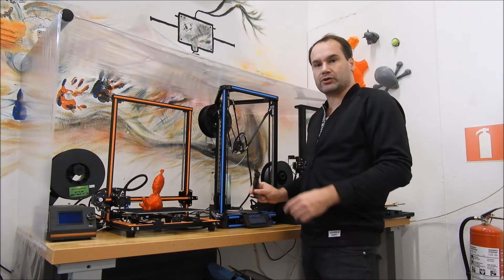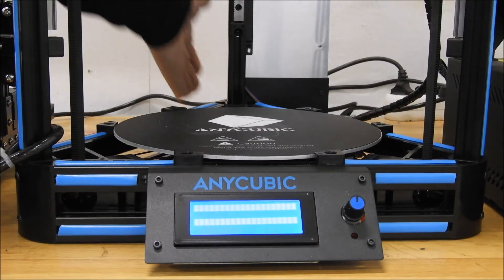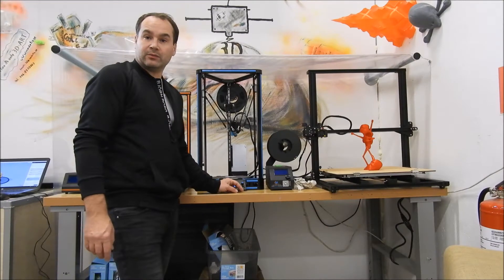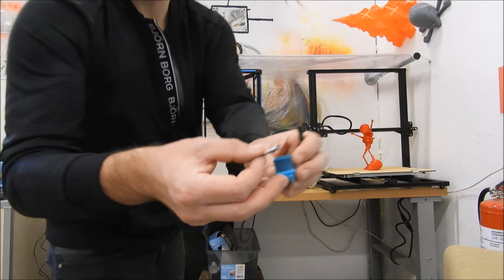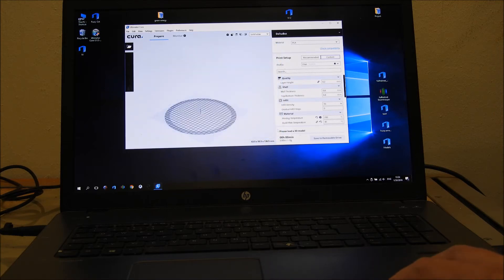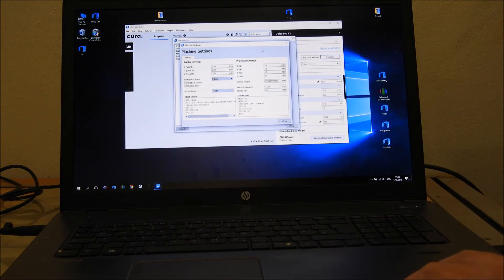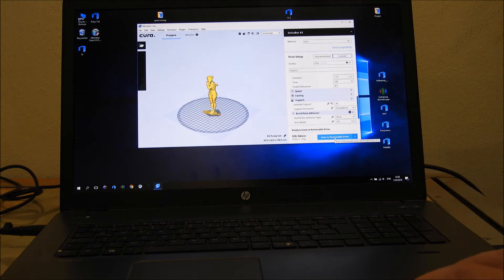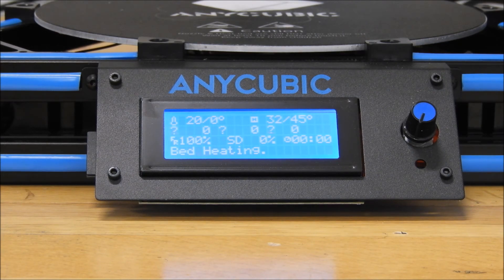Here's a guide how to Bed Level & starting a print from SD card - Anycubic Kossel Plus 3D printer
This is a great little kit for anyone with a little technical know-how. The instructions are great and the support from Anycubic is also great. Takes a bit of setting up but once it's running it does a nice job of printing 3d objects.
Half Assembled (Build-in automatic platform leveling) forming size 23x23x30cm